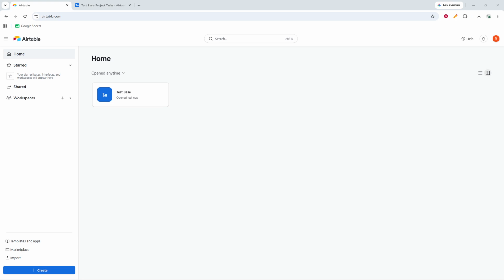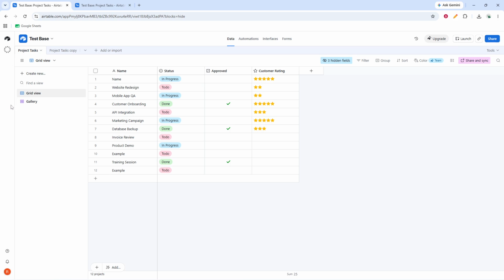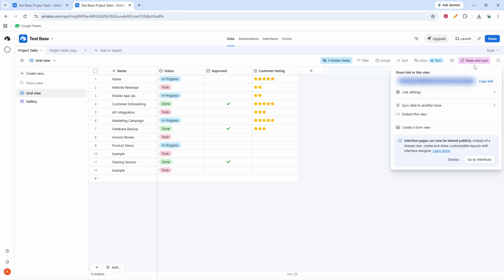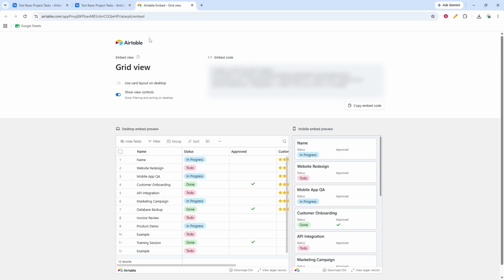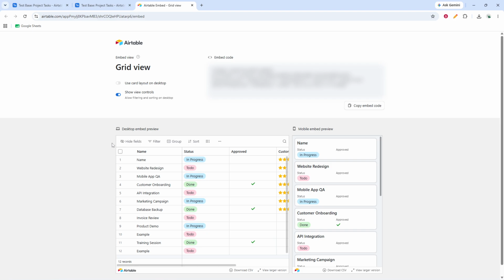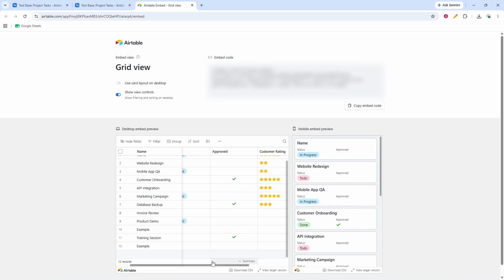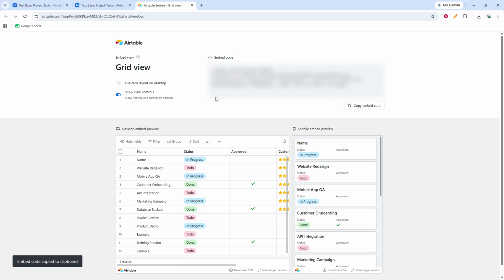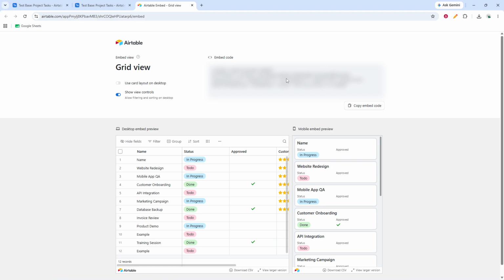How to Embed an Airtable View on a Website [2026 Step By Step Guide]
In today's video, I'll show you how to embed an Airtable view on a website step by step. Whether you're sharing public data, publishing a directory, or displaying project information online, this guide will help you embed an Airtable view on your website.

You'll learn how to create a shareable view, enable public sharing, generate the embed code, customize display settings, and add the embedded view to your website.